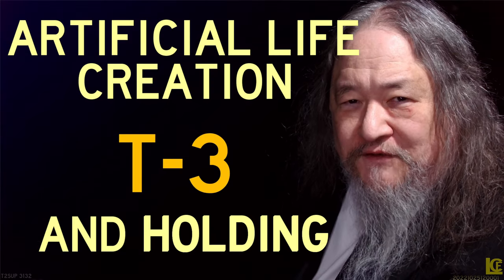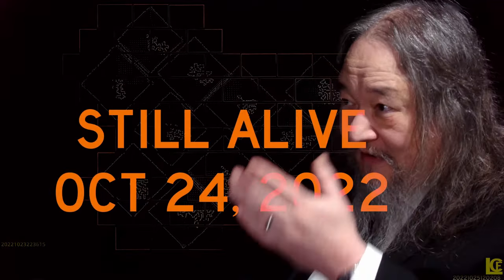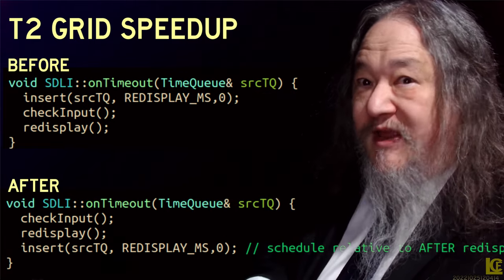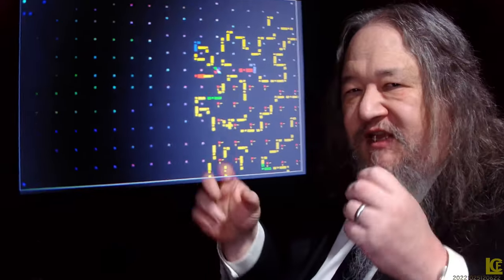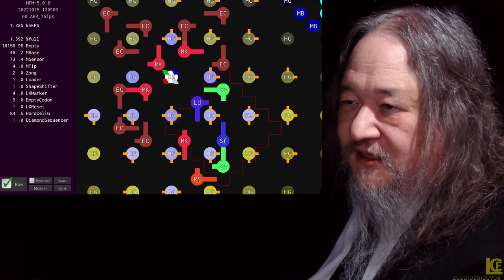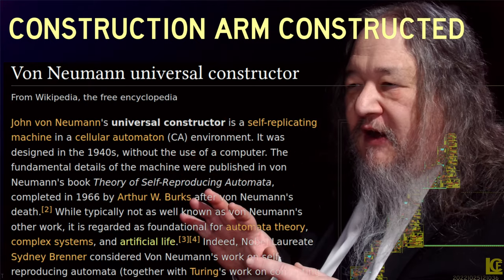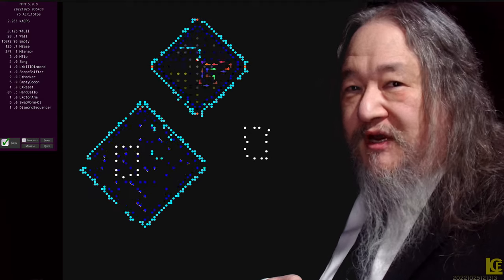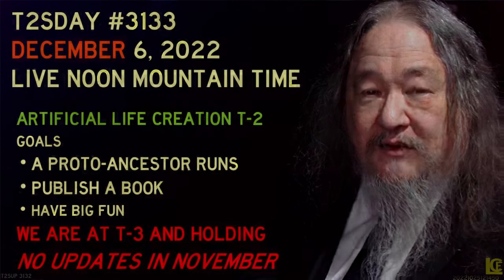Artificial Life Creation T-3 and Holding - T2sday Update 3132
Dave sees massive progress as the countdown enters a preprogrammed hold.

0:00 Demo 1: Beethoven and the T2s
2:15 T2 Tile Grid Speedup
5:48 Demo 2: Real-time View of T2 Tiles
6:44 Timeline improvements
7:25 Demo 3: Diamond Sequencer Programs
9:59 Construction Arm Constructed
12:20 Demo 4: Construction Arm Constructing
13:40 Revised Ancestor Code
14:27 Conclusions and Goals